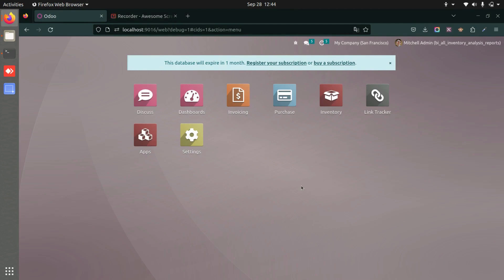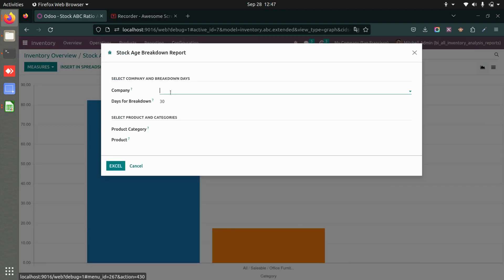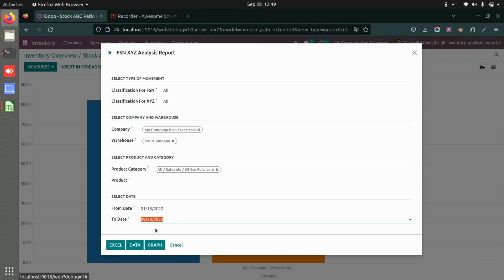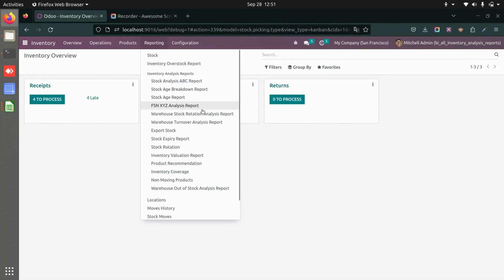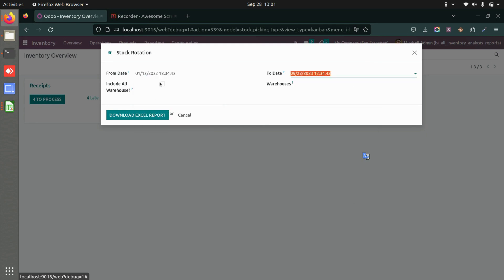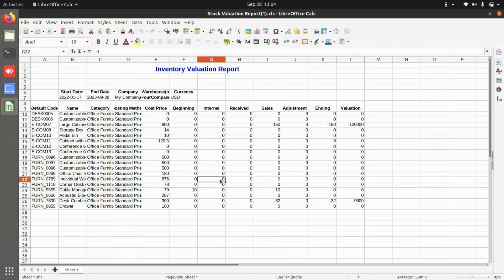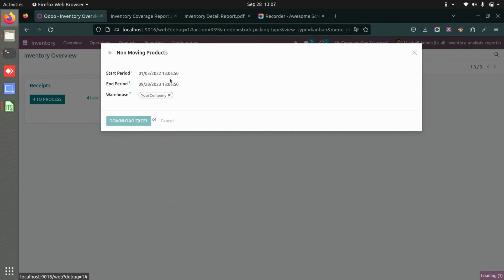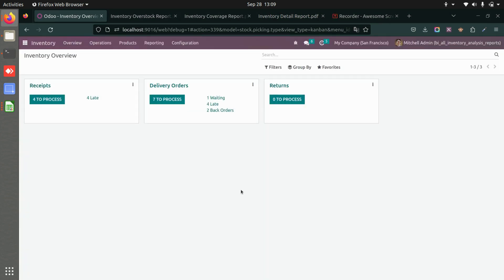How All in One Inventory Report Management Odoo Apps Work? | Odoo 16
Real-time Inventory Reports Odoo app is a complete solution to simplify stock management by offering a range of essential reports. Users can generate real-time documents, including the Inventory Valuation Report, Stock Expiry Report, Warehouse Out of Stock Analysis Report, Inventory Coverage Report, Warehouse Turnover Analysis Report, Stock Age Breakdown XLS Report, Stock Age Analysis Report, Warehouse Overstock Analysis Report, FSN XYZ Analysis Report, ABC Analysis Report, and Warehouse Stock Rotation Analysis Excel Report within the Odoo Warehouse ERP.

Feature of This Odoo Apps :

- Inventory Valuation Report
- Warehouse Out of Stock Analysis Report
- Warehouse Turnover Analysis Report
- Stock Age Analysis Report
- FSN XYZ Analysis Report
- Warehouse Stock Rotation Analysis Excel Report
- Stock Expiry Report
- Inventory Coverage Report
- Stock Age Breakdown XLS Report
- Warehouse Overstock Analysis Report
- ABC Analysis Report
- Export Stock In Excel Report

1. Product Inventory Valuation Filter by Date Report
2. Product Status Filter by Date Report
3. FIFO Real time Stock Inventory Valuation Report (PDF/EXCEL) in odoo